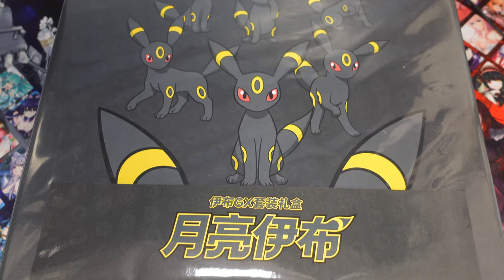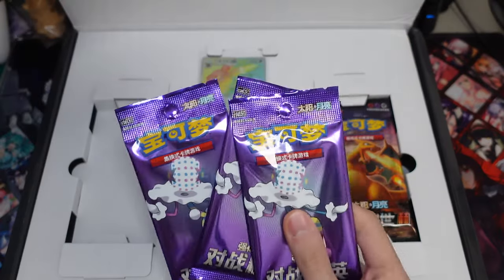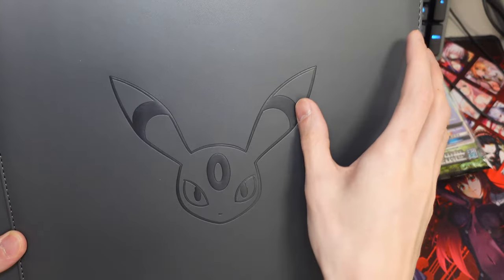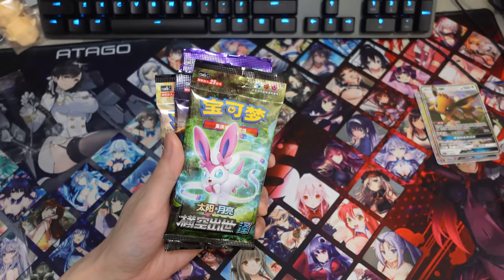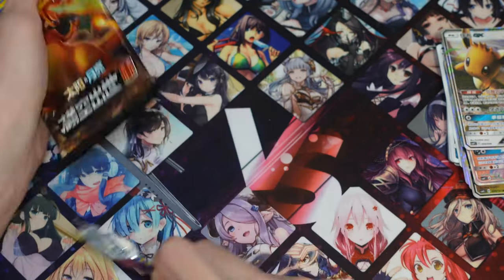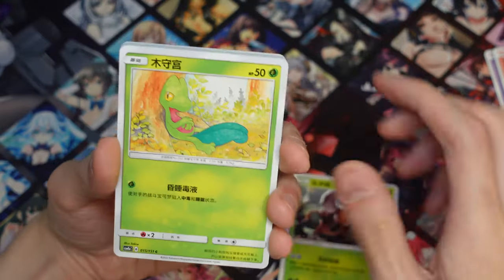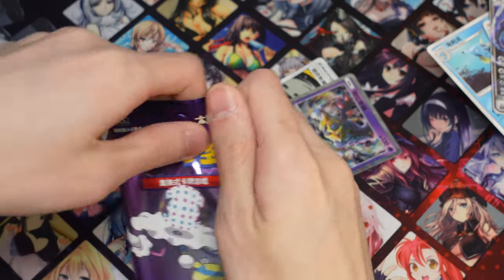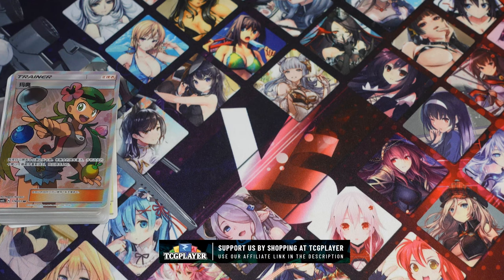Pokemon TCG Unbreon GX 2023 Gift Box Opening! (Chinese Exclusive)